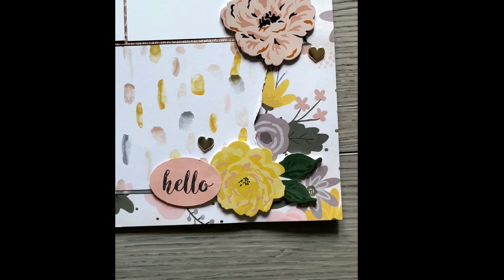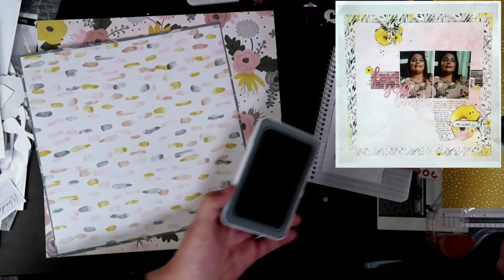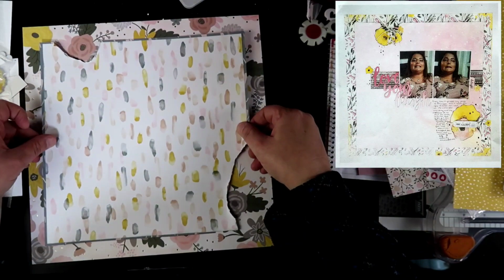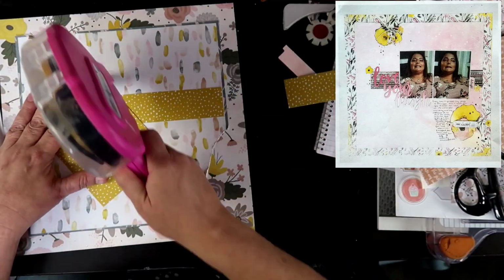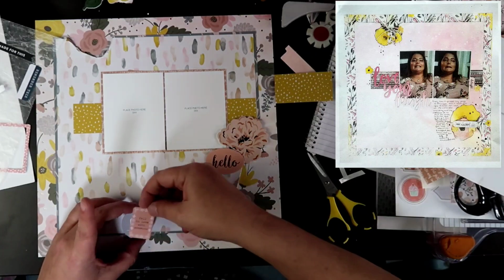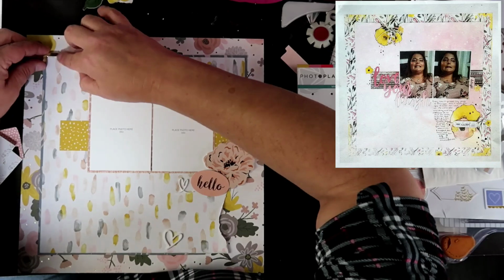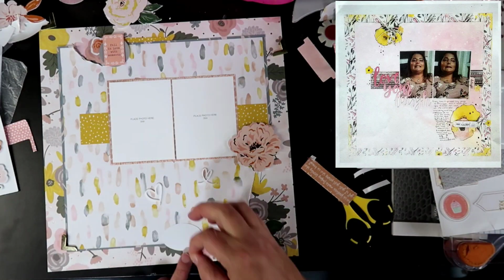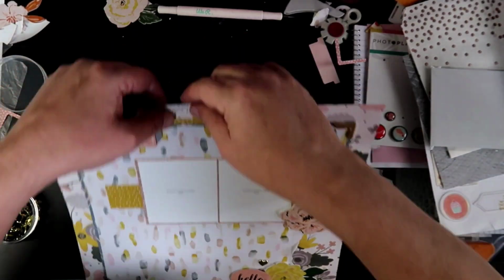12X12 SCRAPBOOK PROCESS VIDEO // "HELLO" // MINI KIT MONDAY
Today we are going to be using my Mini Kit Monday Feb 2022 MEGA kit. We are going to create a basic block scrapbook layout. We will ink some edges, rip more paper and embrace the gold details.

Thanks so much for joining me!!! Please visit beckybitting.closetomyheart.com if you would like to support my scrappy channel.